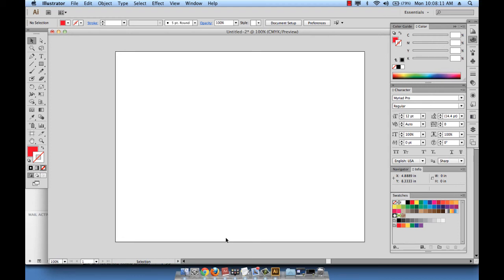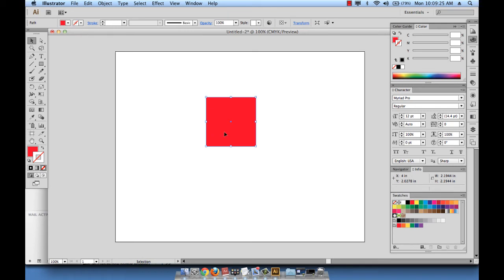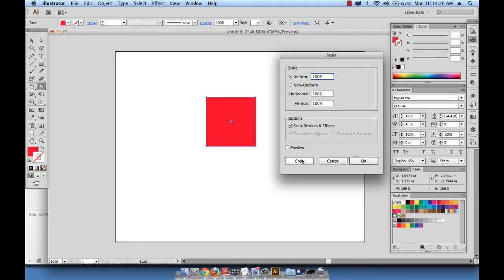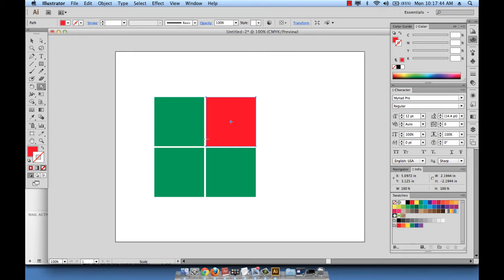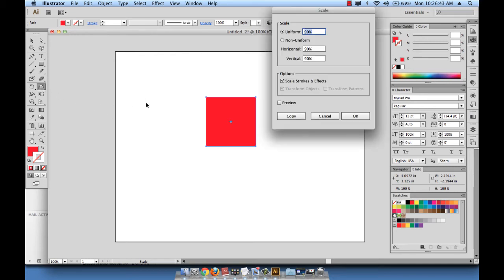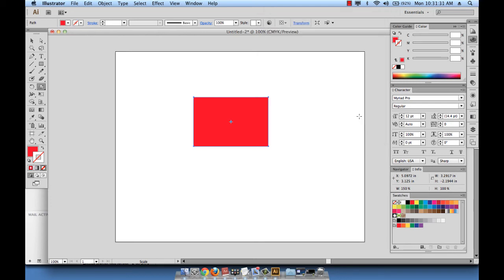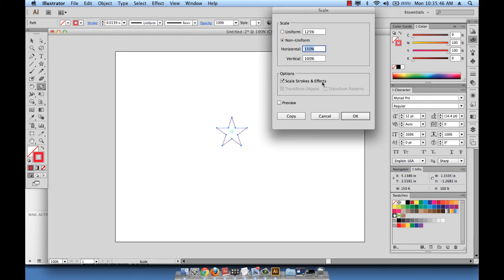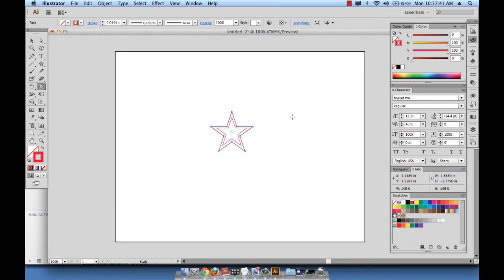Adobe Illustrator Part 15 ::: Scaling